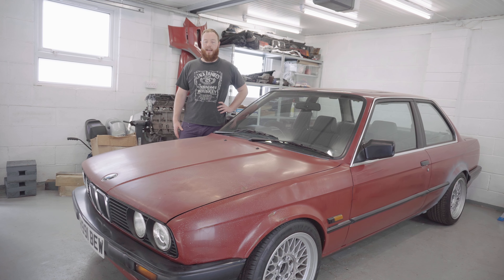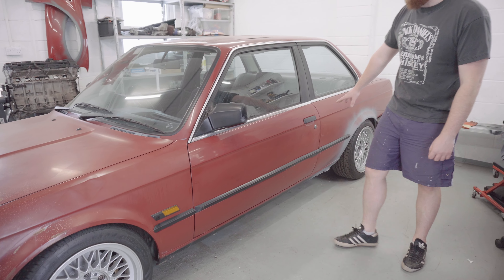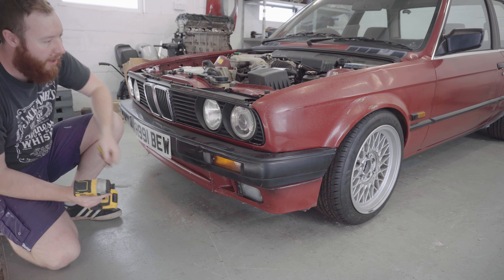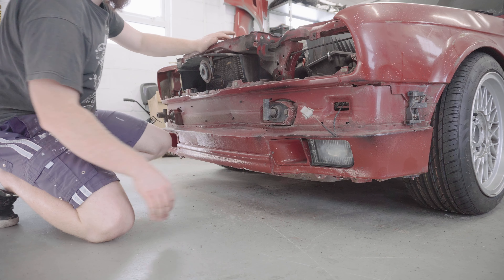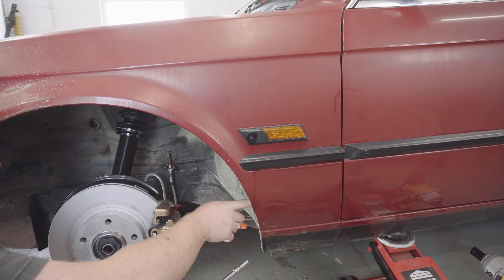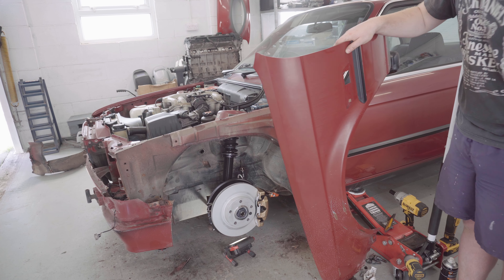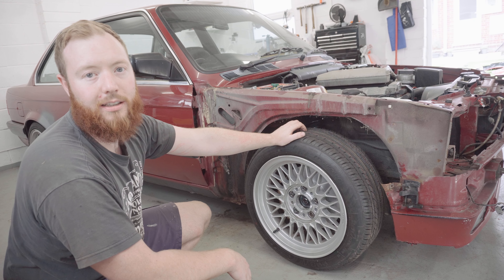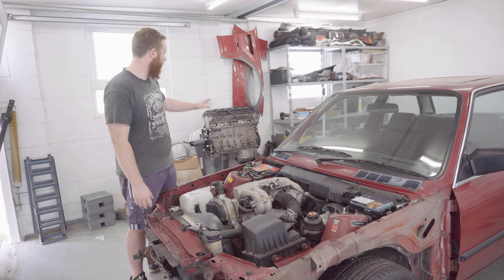BMW E30 Front End Damage [SHOCKING REPAIR] How To Remove Front Wings, Bonnet, Bumper & Valance | 026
In this BMW E30 build project log episode, I've taken it upon myself to strip off all of the front-end body panels from the car. My reasons for doing this are two-fold.

Firstly, I'm planning to remove the M40B16 4-cylinder engine from this car in anticipation of my M52B28 6-cylinder 24v engine swap, which I'm planning to do this year if possible. By removing the front end body panels such as the e30 bonnet (hood), front wings (fenders), front bumper, lower valance or lip, headlights, and front grilles it should give me more access around the car and around the engine bay to start unhooking the M40 and get ready to lift it out.

Not to mention that these panels being out of the way should help avoid doing unnecessary extra damage to them while I'm working.

Secondly, there are some nasty bits of front end damage lurking around the front of the car that I have been doing my best to ignore since purchasing the BMW E30 project.

The most obvious one being the shoddy paint job the front end and passenger side of the car have received, but also a really shocking poor bodywork repair it had on the front valance at some point in the past. Beside this are just a few patches of rust, a few ugly-looking dents in the fender, and some of the usual crunches to the front bumper, probably the usual dings and prangs from being an unloved car for many years.

I start off by whipping the bonnet off, which is luckily quite easy on this car, bar a minor mishap in taking off the bonnet strut.

Following that I was able to remove the front bumper with the two large T55 Torx bolts and like it off forward, being careful to unhook the indicator wiring as I went. Once the bumper is unbolted is simply slides off forward from two runners on either side.

With the bumper out of the way, I went ahead and took the front grilles and headlights off, an easy job being a combination of Philips head screws and R-clips along the top. Luckily my front grilles, headlamps and kidney grill seems to be in excellent condition.

With those out of the way the trick to removing BMW E30 front fenders, or front wings, is to strip out the arch liner to give access to all the 8mm headed bolts from the inside, then undo all the bolts from the top and pull the fender away.

Unfortunately for me, the big obstacle here was the poor rusty condition of those screws within the arch liner, leading me to need to angle grind most of them off to remove the liners.

With the liners and wings removed, I dropped the car back down onto its wheels and turned my attention to what I think is the most shoddy poor repair I have ever seen on car bodywork.

Looking down at the front valance (and if you know how to properly pronounce that word, please let me know in the comments), this poor BMW E30 has at some point been driven into a bollard, or a rock, or something similar to that. The valance is way past its best, and some fool has screwed on a piece of plastic roofing trim to the front with self-tapping wood screws.

Upon closer inspection with the bumper off, I noticed that there's actually a sheet of metal covering over quite a crease in the front valance, which has been tacked on then fillered over to almost match the original shape of the body.

I can only assume whoever did this repair could not be bothered to remove the radiator and kick the damage out from the inside, which with the front valance removed looked like it wouldn't have been too difficult.

Needless to say, that front valance is most likely bin fodder, despite the fact I'm intending to fit an MTech 2 body kit eventually.

On a positive note, behind the very rough body panels and shockingly poor repairs, the car's chassis seems very solid, the lower front core support is a little misshapen but that's the only tangible damage to contend with. I knew this would be a good base for my E30 project, and this is one I can chalk up as a victory.